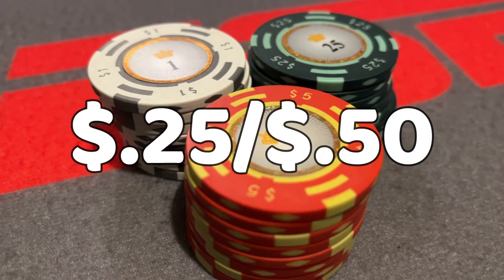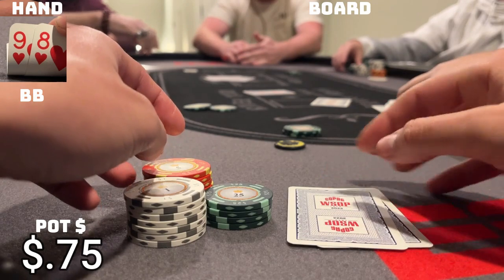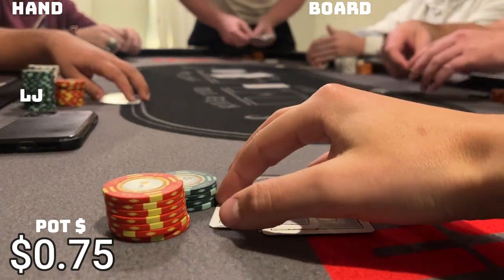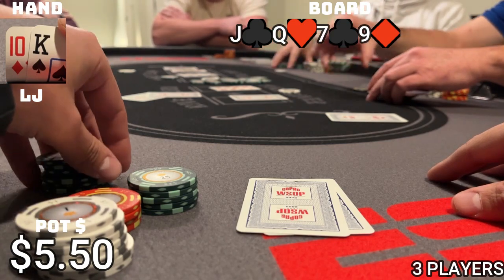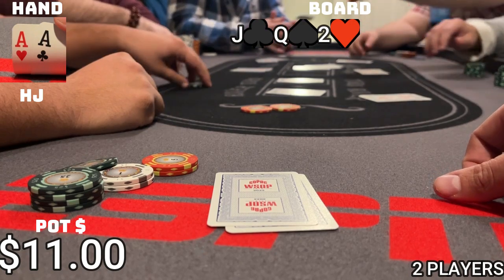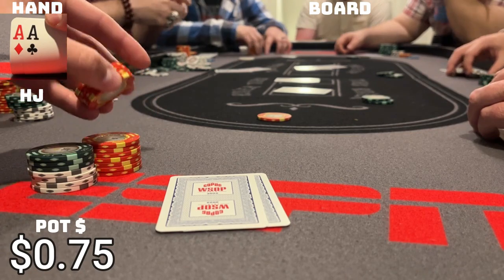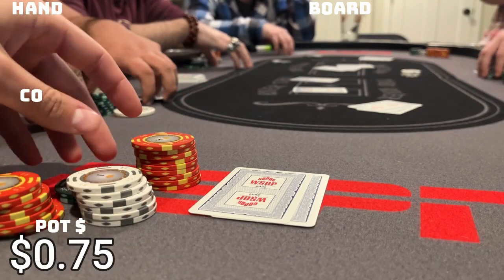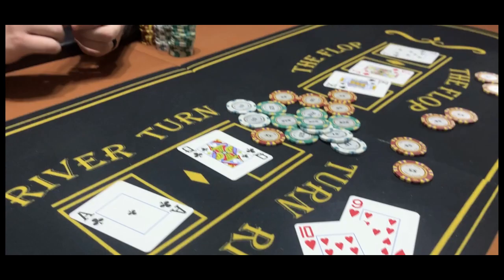ANGELS BABY! || Poker Vlog Ep. 14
New Poker Vlog Cashgame
$.25/$.50 Blinds
We get Aces and shove ALL-IN for Pot Control???